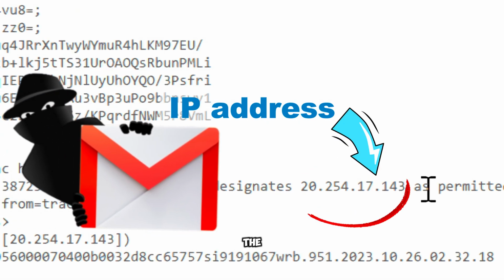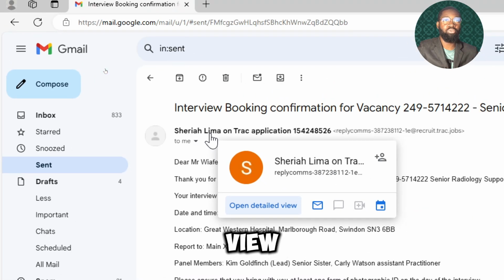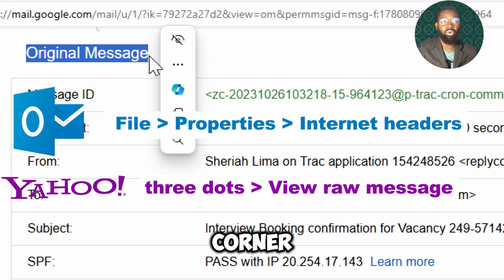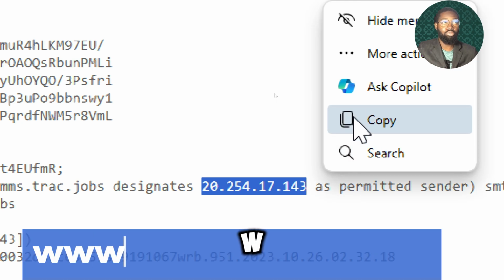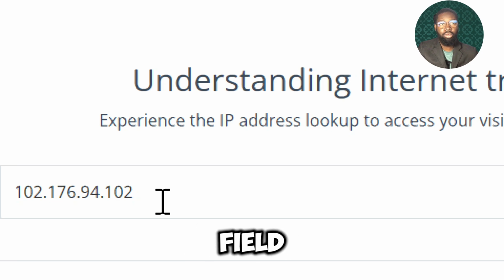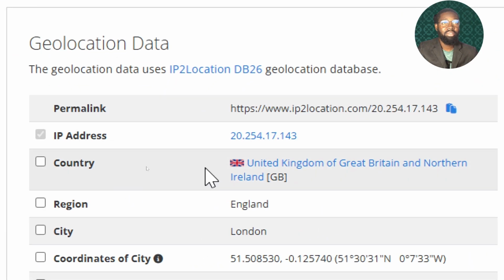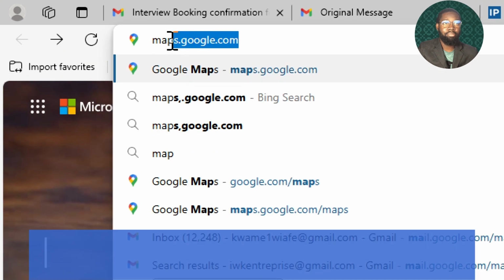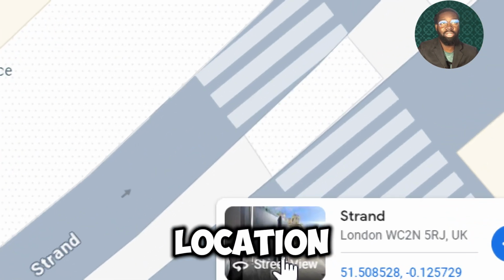How to find gmail ip address location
Geo-Locate Email Sender | IP Tracker & GPS Location Tutorial | Find My Device Guide

In this tutorial, you'll learn how to track the IP address of an email sender and find their GPS location using online tools. Follow these steps to extract the sender's IP address from email headers and use IP geolocation services to gather detailed information.

we cover location tracking, using an IP tracker, IP address tracker, and GPS location tools within a GPS tracking system. We show how to use a tracking system to find your device with Gmail. Learn to geo-locate an email sender, track an IP address, and utilize online IP geolocation tools to find an IP location. Use Google Maps for detailed location tracking, and conduct an online IP lookup to find the sender's IP address and location.

Steps to Geo-Locate an Email Sender:

Examine the Email Headers

Launch your preferred web browser and open the email in your email client.

View Email Headers:

Gmail: Click the three dots in the top right corner, and select "Show original."

Outlook: Go to File | Properties, and look under "Internet headers."

Yahoo: Click the three dots in the top right corner, and select "View raw message."

Find the IP Address

Look for lines in the headers starting with "Received:" followed by an IP address.

The first external IP address in the chain is likely the sender’s.

Initiate the Search on IP2Location

Paste the IP address into the search field on the IP2Location website.

Click on "Lookup IP Address" to initiate the search.

The website will display information including:

Location: Country, region, city

Organization

Time zone

Hostname

Retrieving Coordinates

Retrieve the coordinates and view the location on Google Maps.

Paste the coordinates into the search bar and press Enter.

Right-click on the location on the map and select "What's here?" to view detailed information.